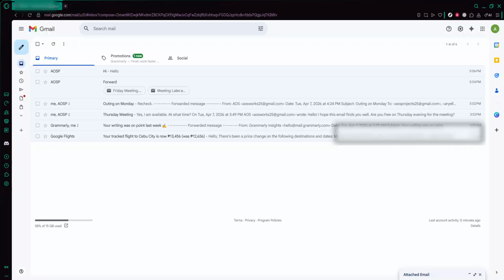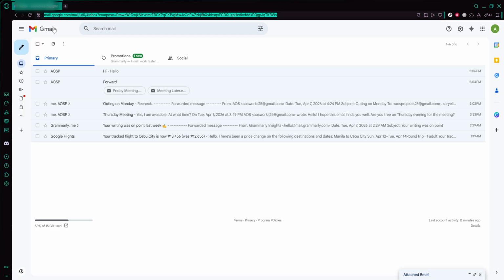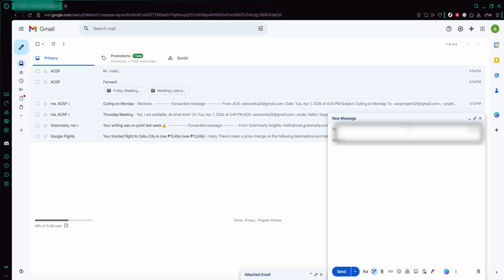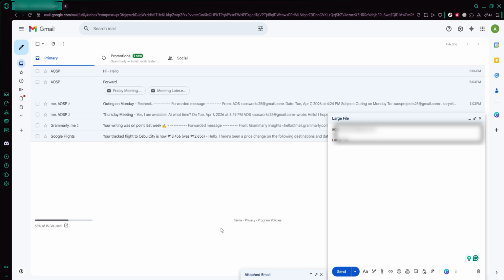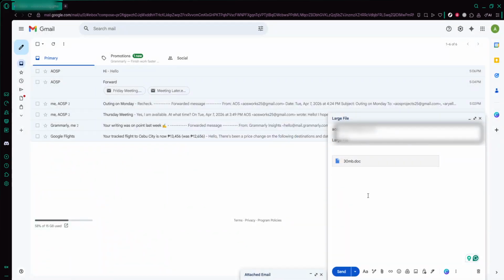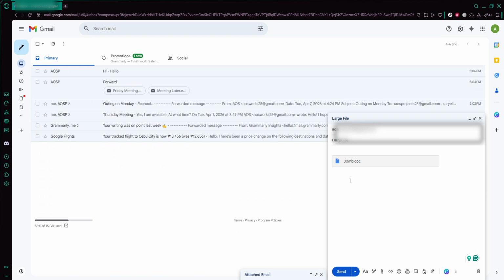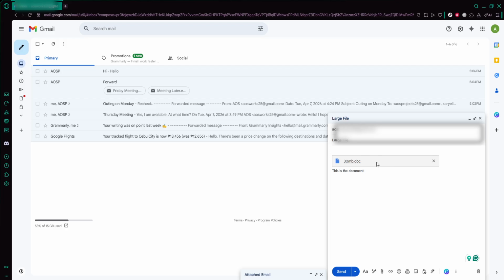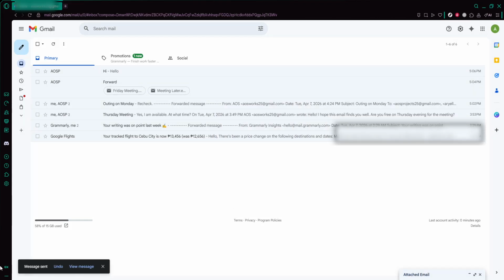How to Send an Attachment Larger than 25MB in Gmail (Simple Method)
Struggling with Gmail's file size limits? This video provides a comprehensive guide on how to send an attachment larger than 25MB in Gmail, ensuring that your important files reach their destination without hassle. Learn effective methods that streamline your email process and enhance your communication efficiency.

By watching this tutorial, you'll discover various ways to overcome Gmail's attachment restrictions, including using Google Drive and other cloud storage options. Watch till the end to empower your email capabilities and share large files effortlessly!